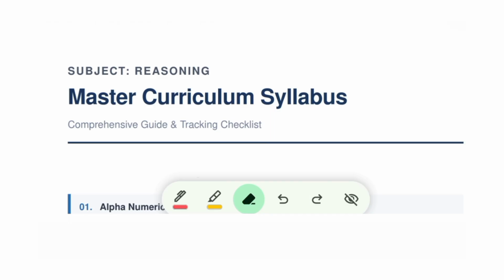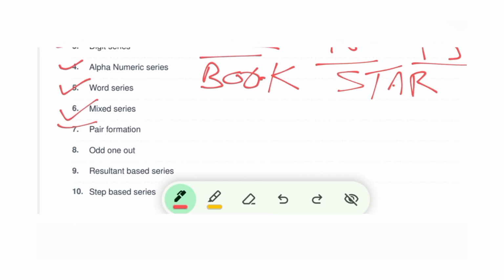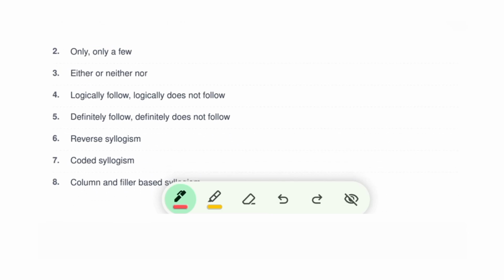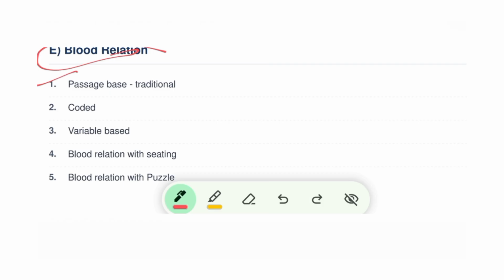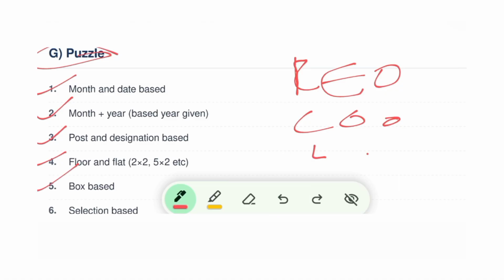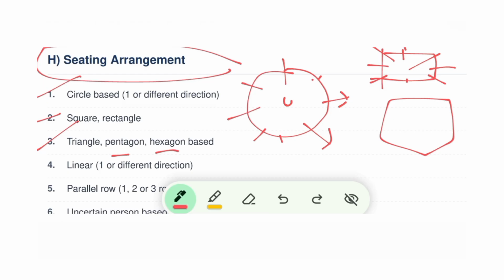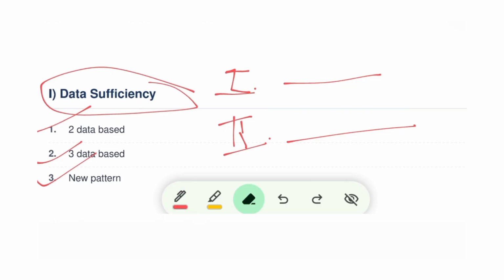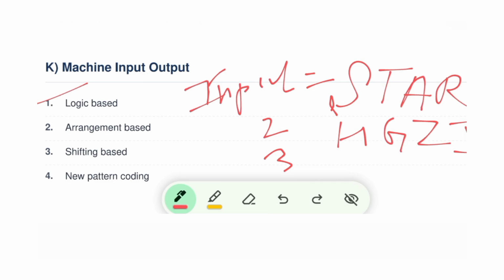The "Hidden" Reasoning Topics that Bank Toppers NEVER Skip 🤫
👉Why is Your Reasoning Score Stuck at 15 - 20 marks ?(And How to Fix It!)

This video targets banking aspirants (SBI PO/Clerk, IBPS PO/Clerk, RRB) who are struggling to maximize their reasoning scores.

The core premise is that everyone focuses on Puzzles and Seating Arrangements, but they ignore the "hidden gems" (miscellaneous topics and critical reasoning) that offer quick, guaranteed marks.

🛑 Stop Skipping These Reasoning Topics! (Free Marks in SBI/IBPS/RRB Exams)

🎓BONUS Tip:
Exam strategy: Follow "Hit and run method" to score maximum within that time limit.